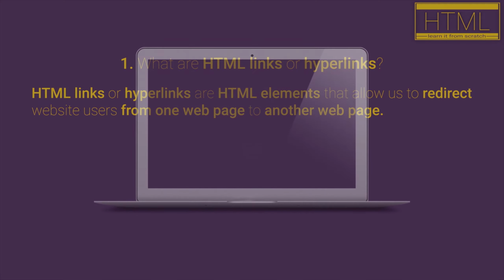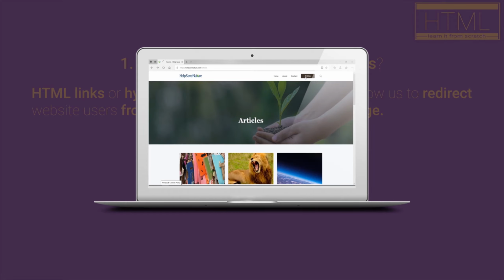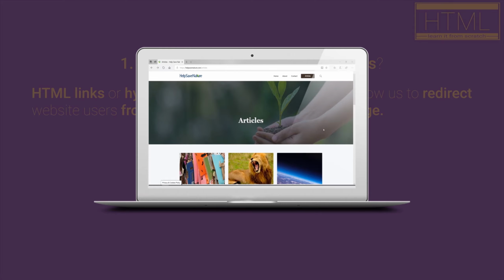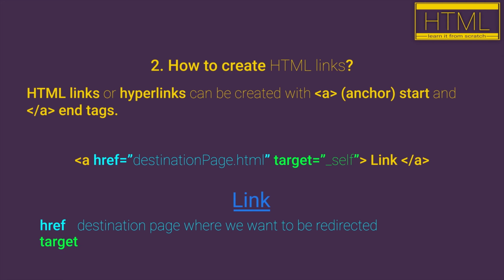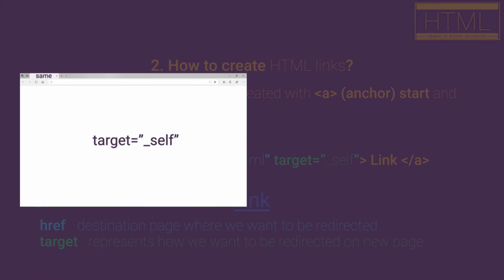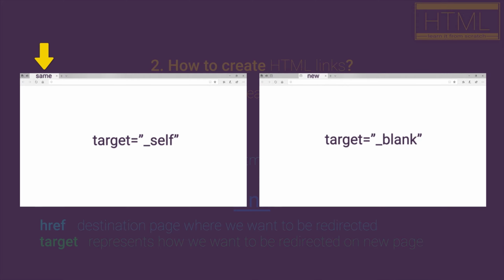HTML for beginners 24: What are HTML Links | Hyperlinks?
Hi there and welcome! 😊 In this video, we will explain to you what are HTML links or hyperlinks.

HTML links or hyperlinks are HTML elements that we use to redirect users from one web page to another. So, you can click on link/hyperlink and you will be redirected from that web page to another web page.
With links you can redirect users from one web page to another web page in same website ( navigation links that you can use to go from home page to about page, contact page or similar ), or you can redirect users from one website to another website.

We create links with anchor HTML tags (a). We need to use start anchor tag (a) and end anchor tag (/a) end in between we need to set content that will be visible like a link in your web page. ( we usually use text or image to represent link in our web page )
Two important attributes that we use for anchor start tag are:
1️⃣ href
2️⃣ target

1️⃣ href is attribute where we set destination address where we want to be redirected.
➡️  href="Contact.html"

2️⃣ target attribute represents how we want to be redirected on new destination. Two the most common values for target attribute are:
➡️  target="_self" - redirection in the same tab in web browser
➡️  target="_blank" - redirection in the new tab in web browser

In HTML there are three different type of links:
1️⃣ Text links  (explained in this video)
2️⃣ Image links
3️⃣ Email links

💻 If you want to learn all about HTML and how to build websites from the scratch check out our course for ridiculously small price :